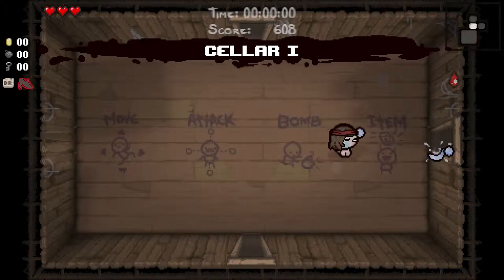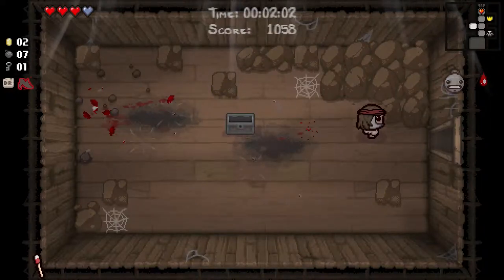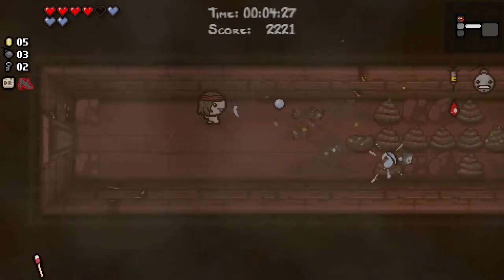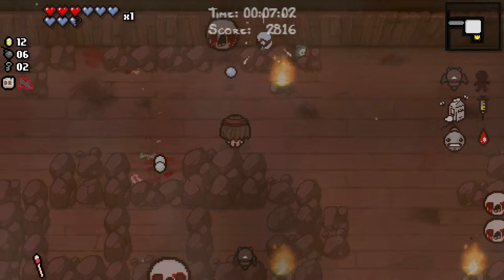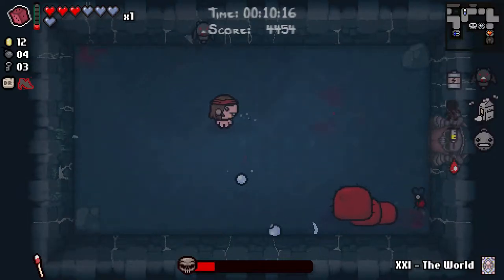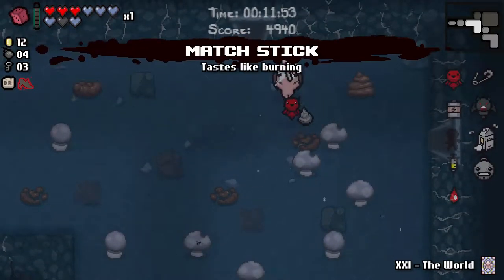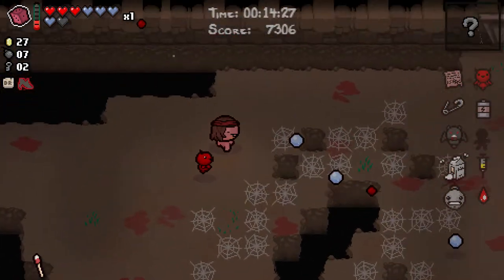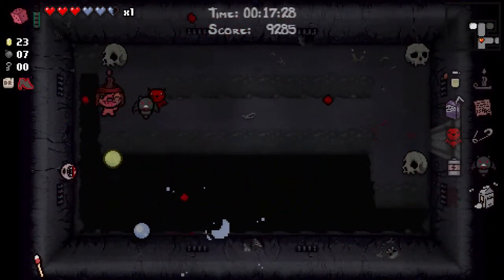Afterbirth Dailies - 2015-11-23 - Samson vs Mom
God what terrible timing